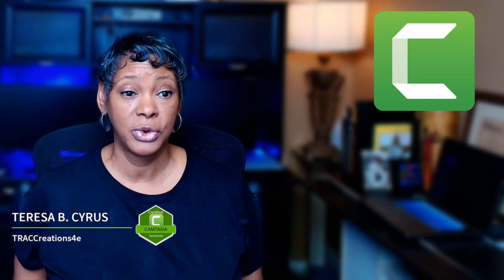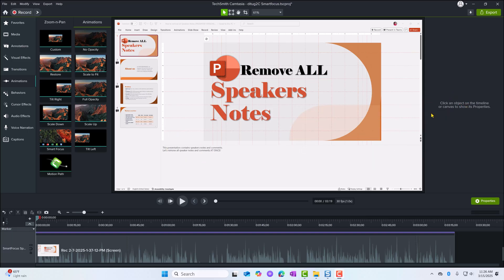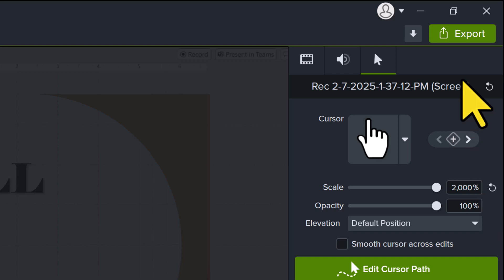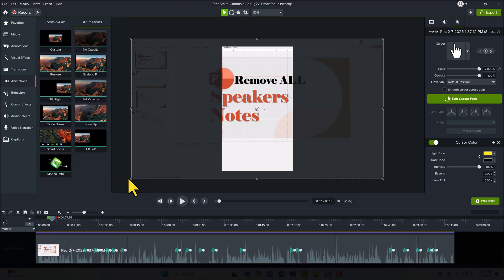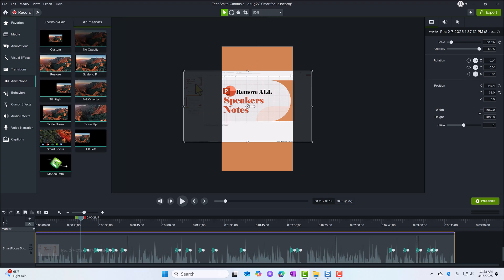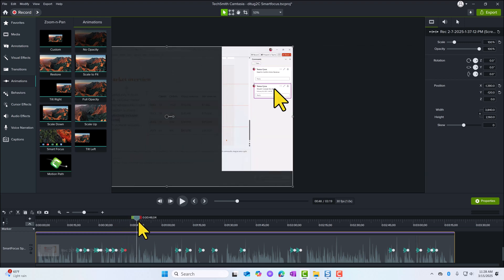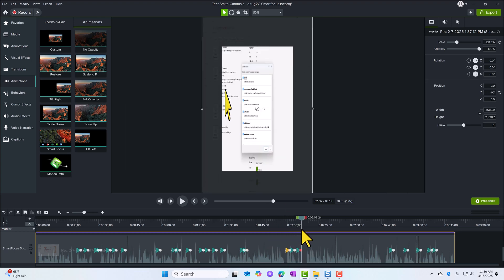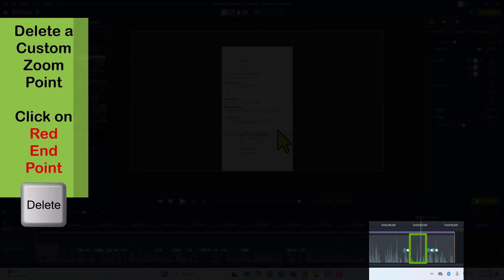This Camtasia Smart Focus Trick Will Save You HOURS of Editing Time!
This Camtasia video editing technique demonstrates the Smart Focus feature, which helps streamline your video production workflow for TikTok and other social platforms. Learn how to efficiently convert your horizontal footage into a vertical format using powerful Camtasia Tools.

0:00 Smart Focus Introduction
0:30 Change your Camtasia Project Size
0:52 Increase Cursor Size
1:05 Add Smart Focus to Timeline
1:58 Review and Modify Zoom Points